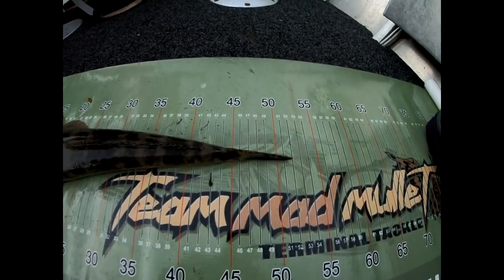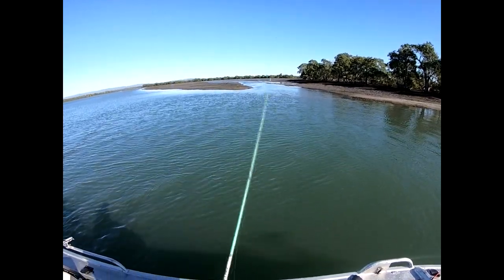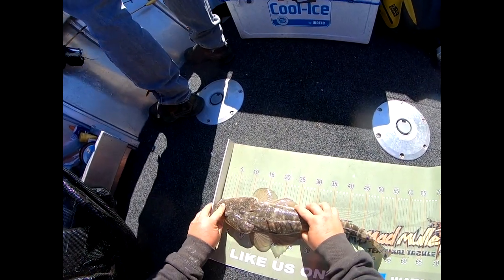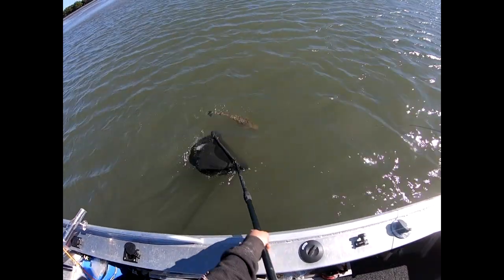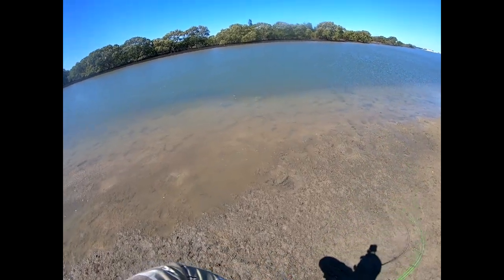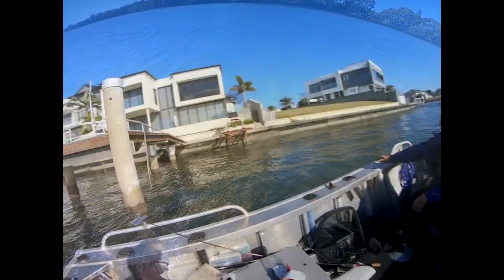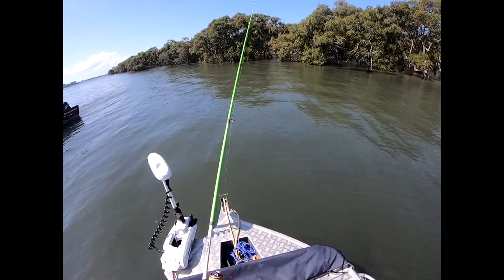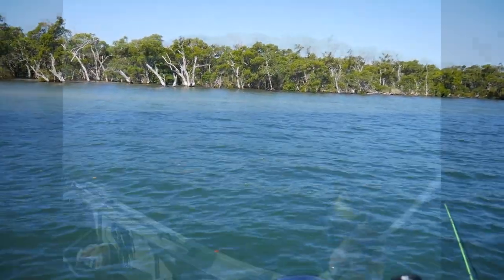How To Catch Flathead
Gday legends
Unfortunately my hard drive has crashed and potently lost 1.4t of footage and photos.
In this episode i put a bit of footage together from a couple trips. we fish the pin, paradise point canals and the Broad Water for some great flathead.

thanks kurt